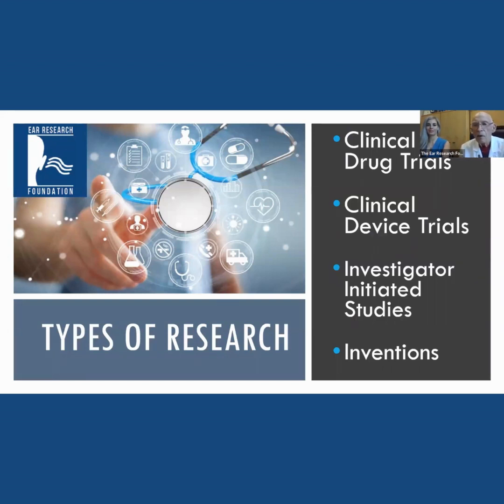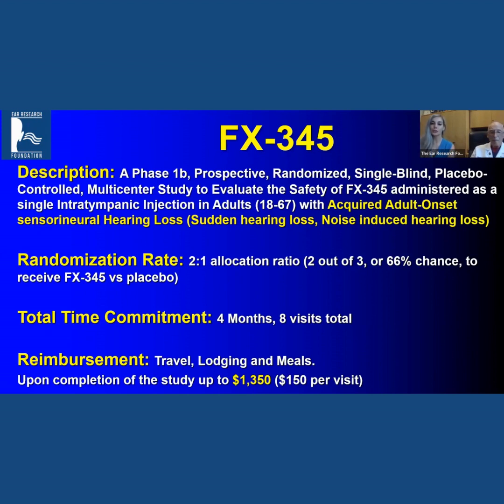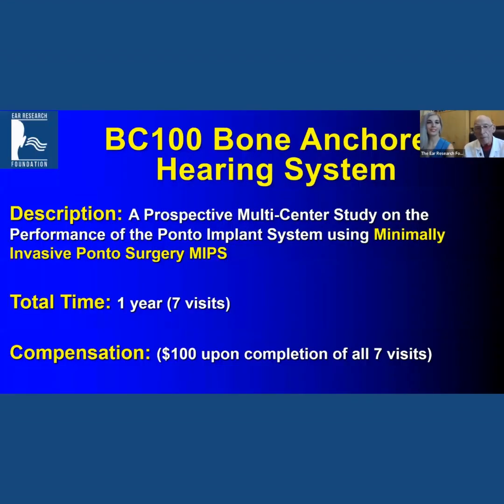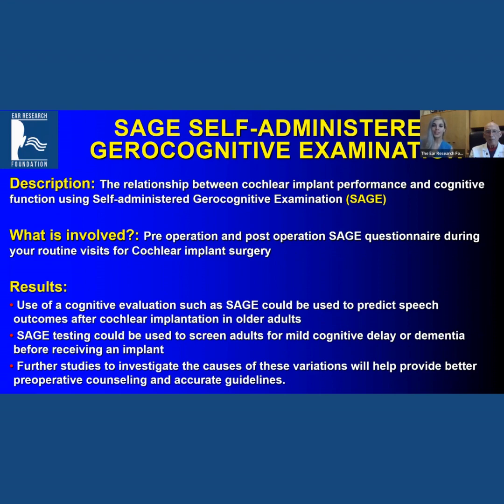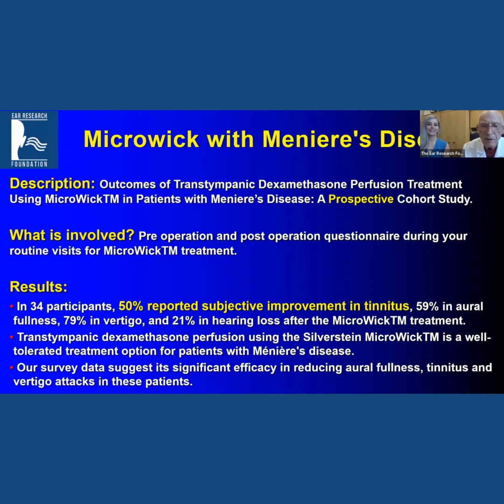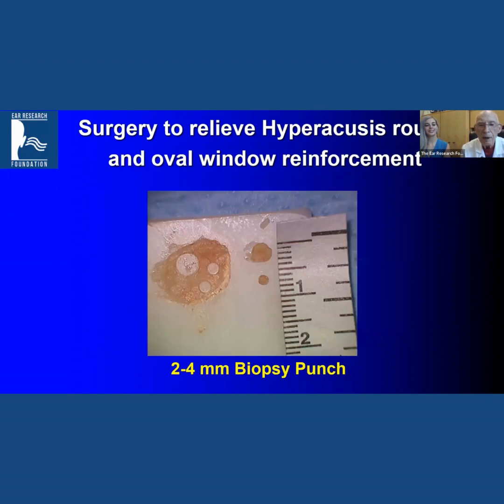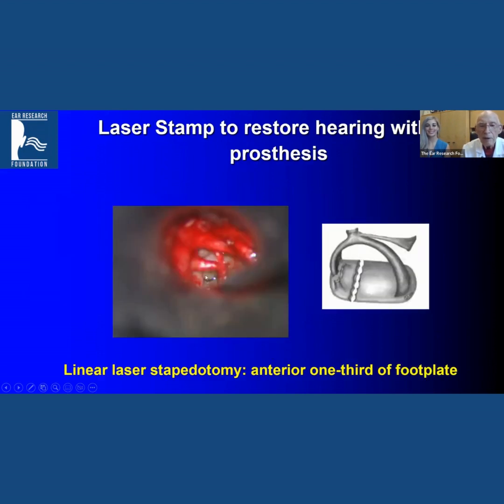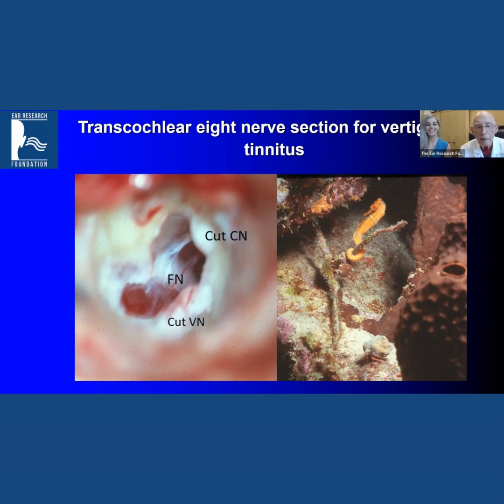HES: Research Opportunities, Episode 10, Dr. Herbert Silverstein & Sierra Goldsmith, January 26,2023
Herbert Silverstein, MD, FACS and Sierra Goldsmith, MS explain and discuss research opportunities with the Ear Research Foundation.
Episode 10 of Hearing Education Series.